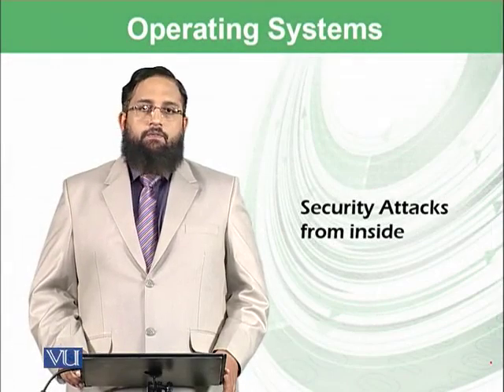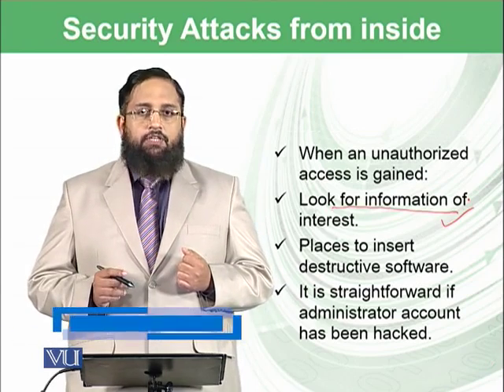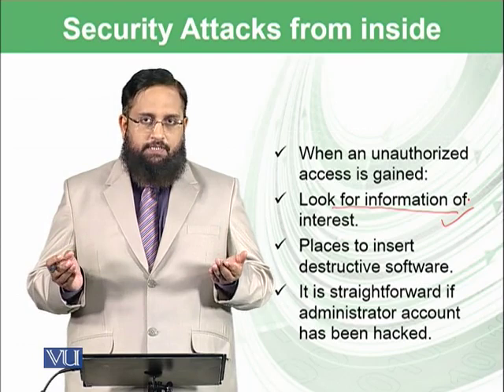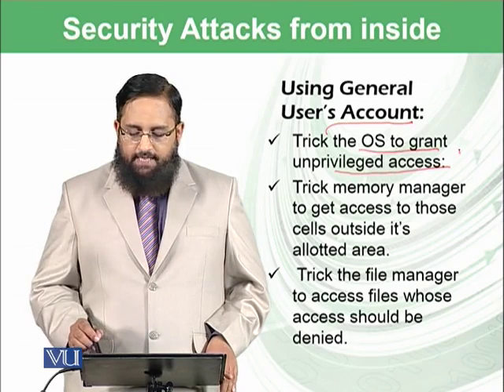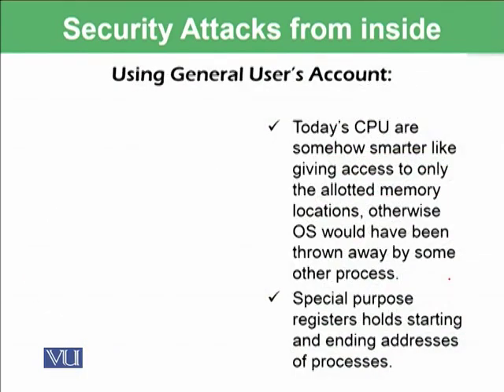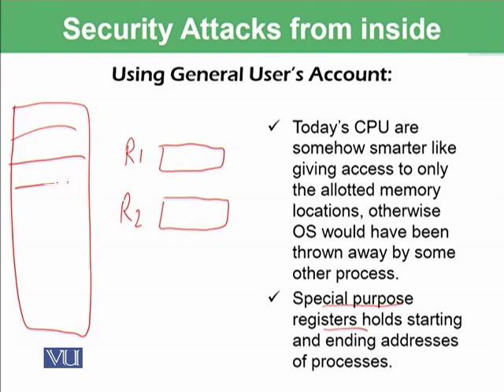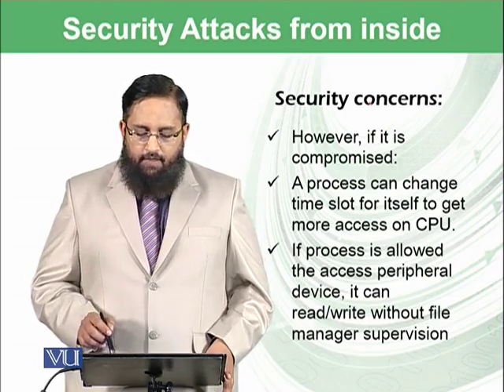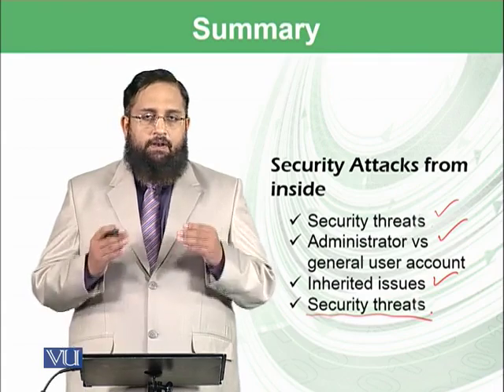Security attacks from inside | Introduction to Computing | CS101_Topic058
Topic-058. Security attacks from inside
By Dr. Tanveer Afzal